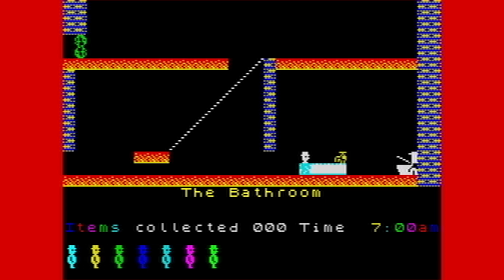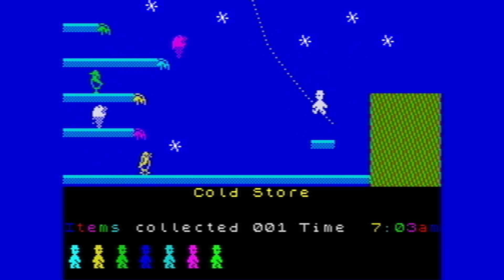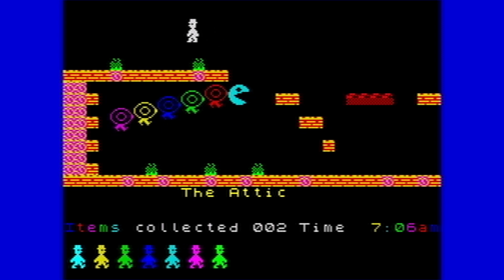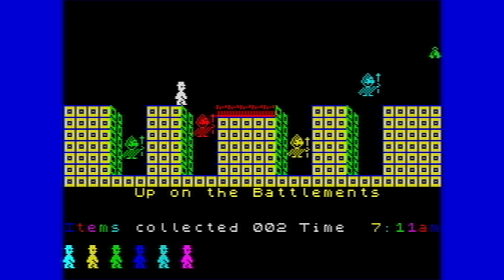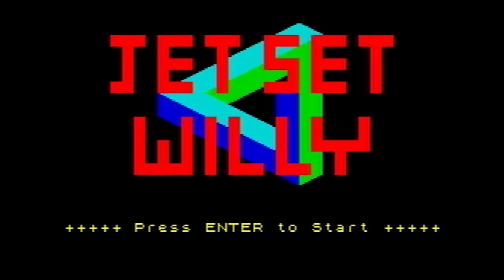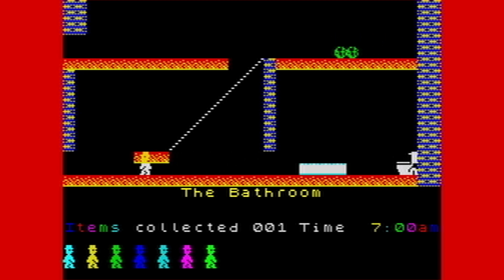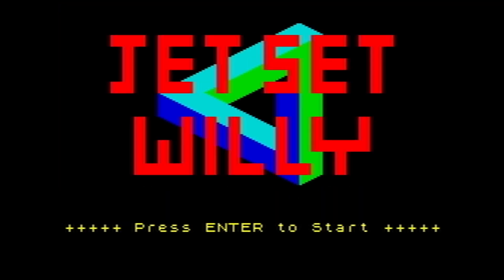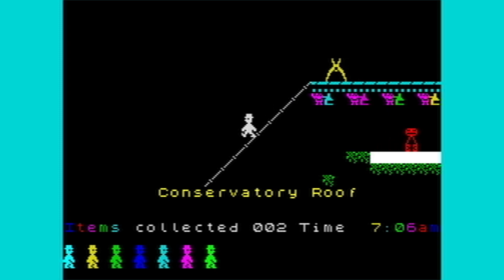JET SET WILLY AND THE ATTIC BUG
I wanted to explore what happens when you deliberately corrupt the Sinclair ZX Spectrum game Jet Set Willy with the attic bug.

Jet Set Willy, created by Matthew Smith and released by Software Projects in 1984.